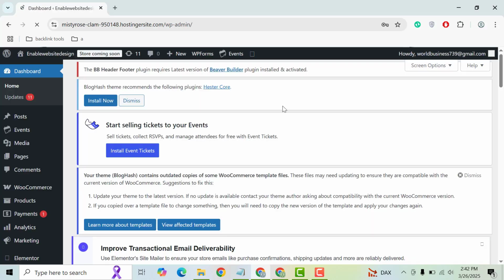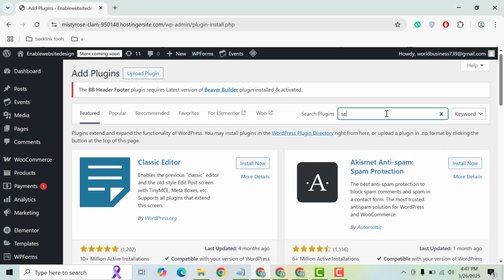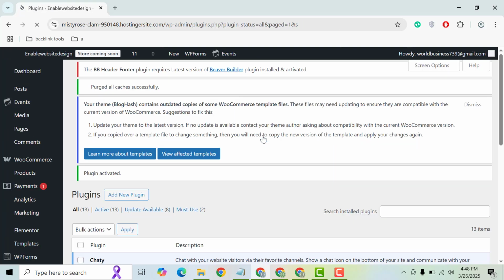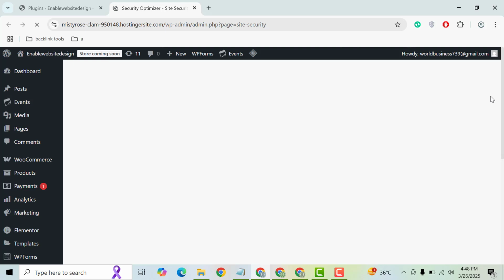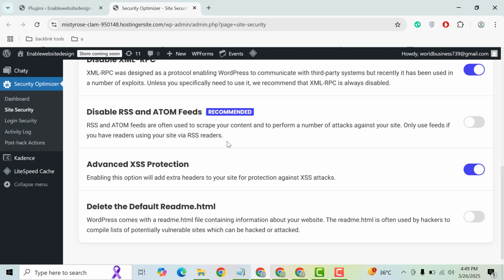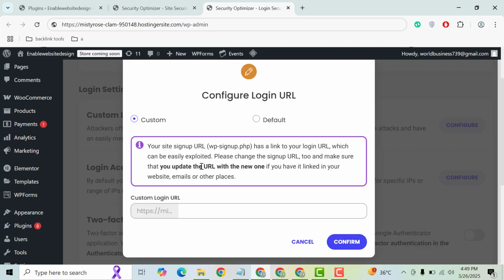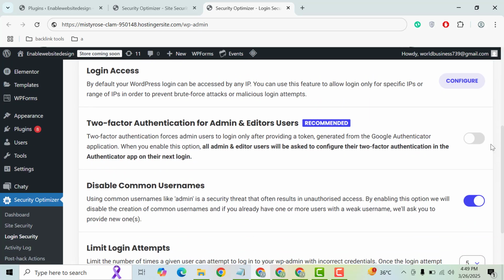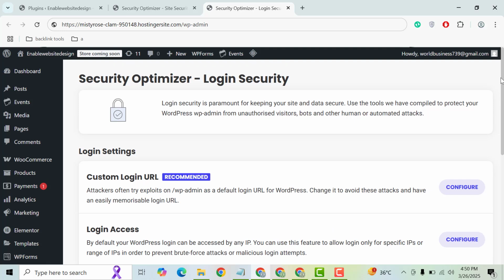How to secure wordpress website for free using Security Optimizer wordpress plugin (Free)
How to Secure a WordPress Website for Free Using Security Optimizer Plugin (2026 Tutorial)!

In this video, I show you how to secure your WordPress website for free using the Security Optimizer plugin. Whether you're hardening your site's settings, blocking common vulnerabilities, or improving your overall security score, this beginner-friendly guide covers every step you need.

In this video, you'll learn:
Why Security Optimizer is a great free option for WordPress protection
How to run the security check
How to review your site's security score
How to apply recommended fixes
Tips for maintaining a strong security score over time

Perfect for:
WordPress website owners wanting free security
Freelancers securing client websites
Business owners protecting their online presence
Anyone wanting a fast, free way to secure WordPress with Security Optimizer

Timestamps:
0:00 – Introduction
0:30 – Why use Security Optimizer
1:00 – Installing and activating the plugin
2:00 – Running the security check
3:00 – Reviewing your security score
4:00 – Applying recommended fixes
5:00 – Final result and recap